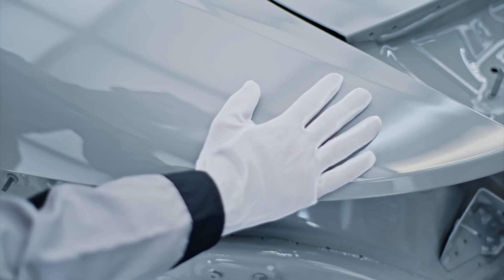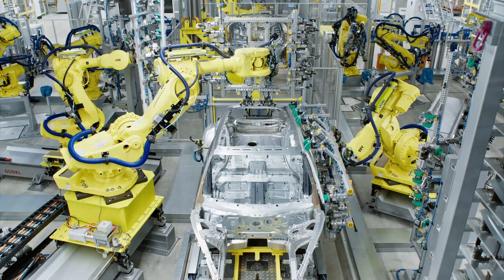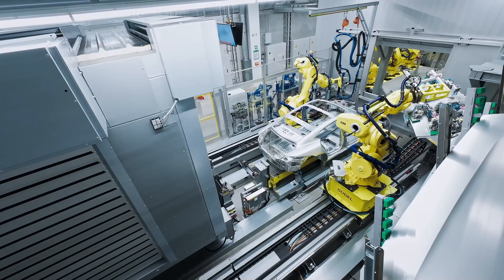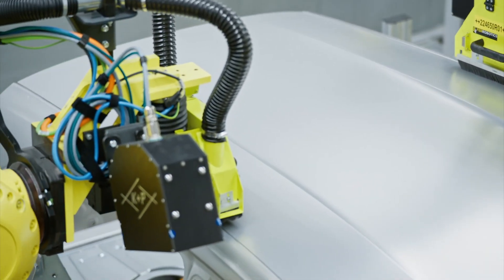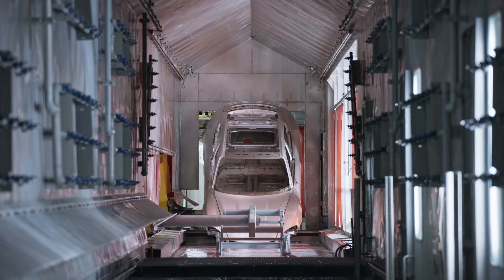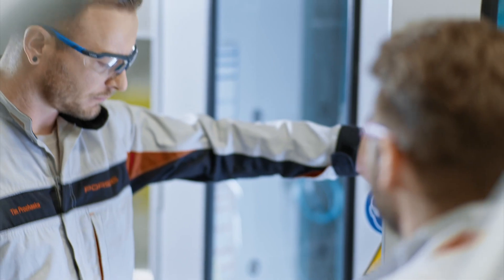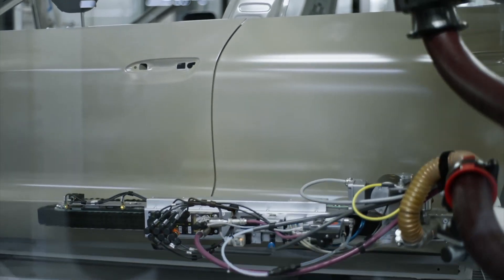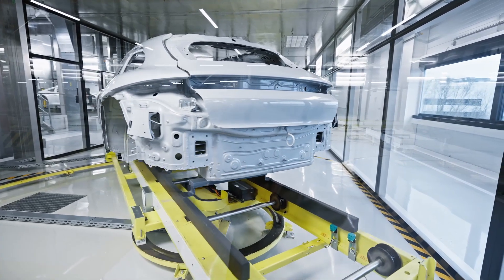Production of New Porsche Taycan in Germany - Body Shop and Paint Shop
The production of the new generation of Taycan involves approximately 1,200 employees working per shift, along with around 2,000 robots. These robots are deployed across various stages of the production process, working alongside human workers to ensure efficiency and precision in manufacturing.
The Taycan is based on Porsche's Flexible Modular Standard Toolkit . Regarding the vertical production scope, Porsche has not disclosed a specific percentage. However, Flexible Modular Standard Toolkit allows for a high degree of manufacturing flexibility of more than 90%, allowing Porsche to efficiently produce many different models on the same production line while maintaining quality and functionality. Consistency. This flexibility can encompass a significant portion of the vertical production range, allowing adaptability to meet changing market demands and production needs.. Body specialists employ the materials with the best properties for the job. For instance, the complete outer shell of the new Taycan is made exclusively of aluminium. “The percentage of aluminum in the body of the Porsche Taycan is stated to be 37%. This lightweight material is strategically used in the construction of the vehicle to help reduce weight and improve performance without compromising on safety or structural integrity.